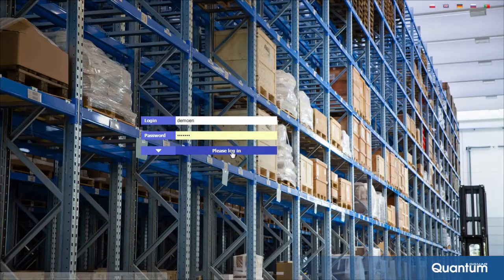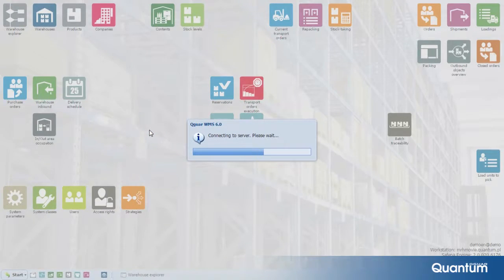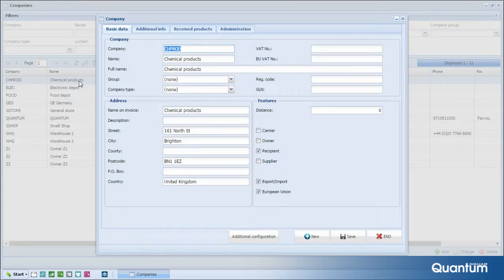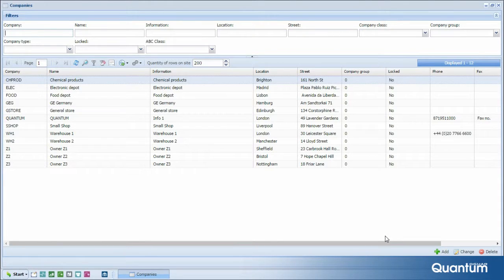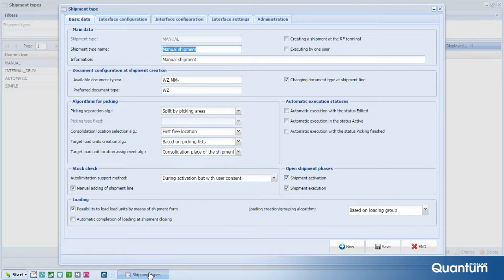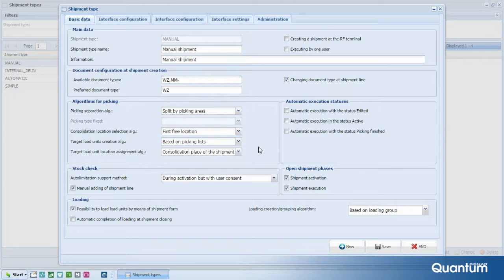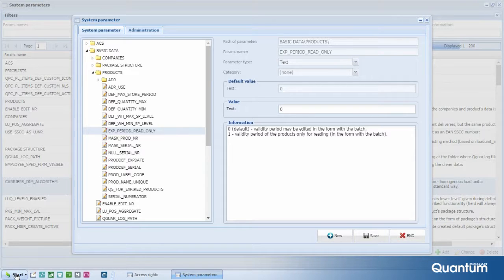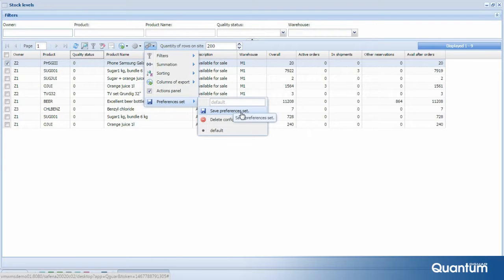Qguar WMS tutorial EN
Qguar WMS
Qguar Warehouse Management System.